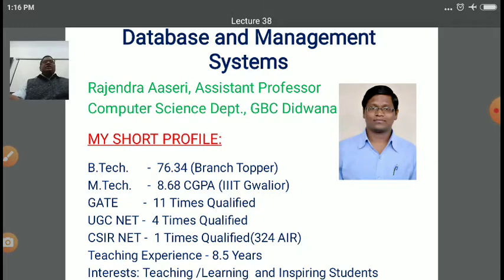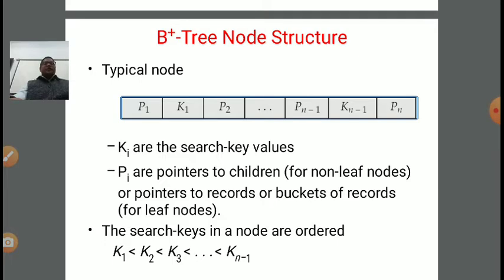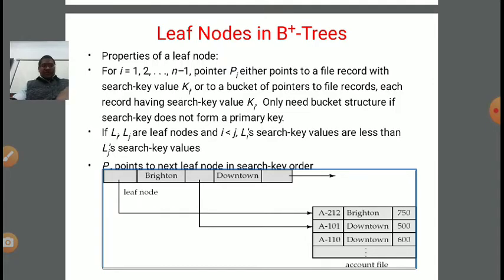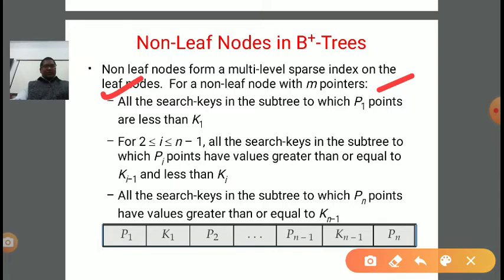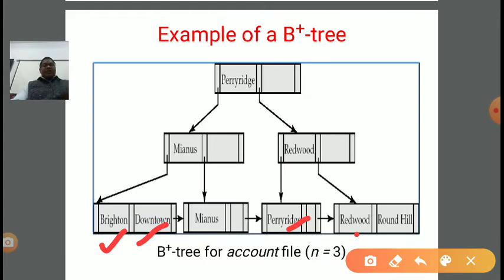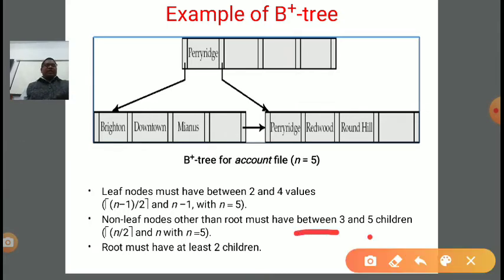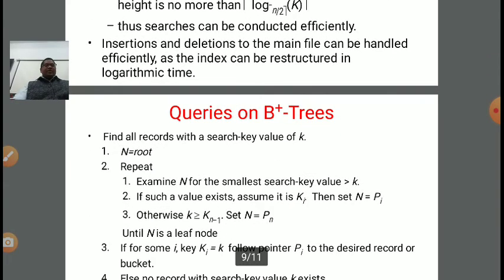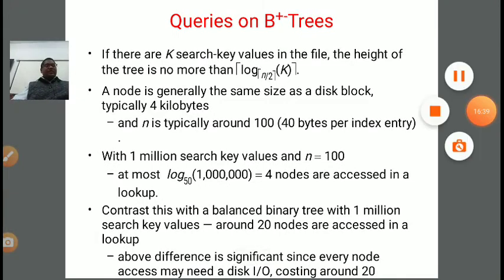Concept of B+ Tree and Node Structures by Rajendra Aaseri, Assistant Professor GBC Didwana